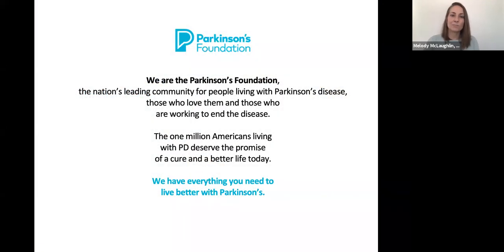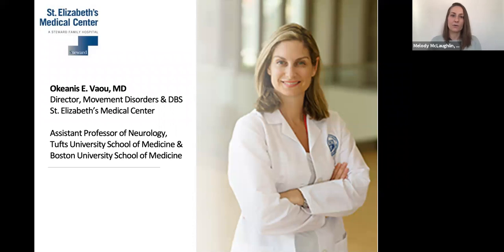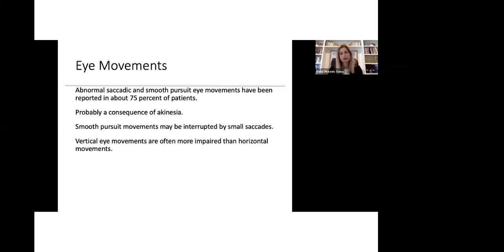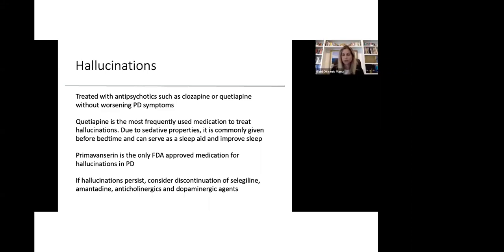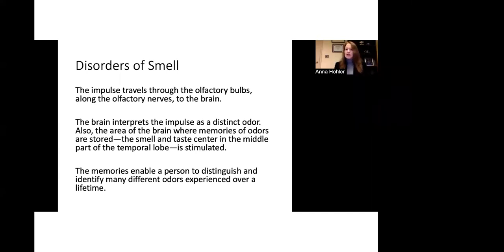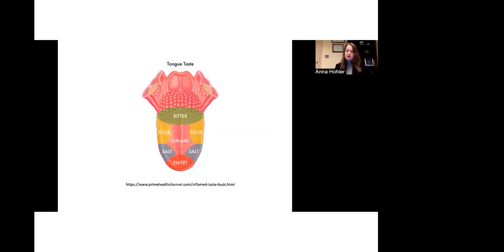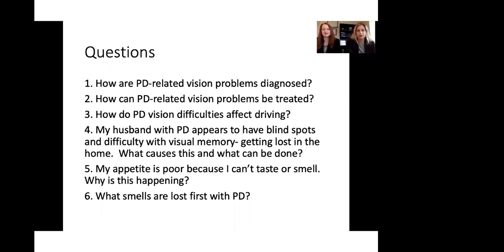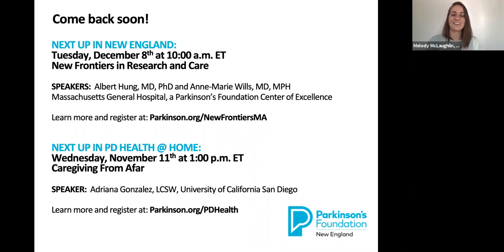Parkinson’s Disease and Special Senses: Vision, Smell and Taste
Parkinson’s disease (PD) is generally thought of as a disease that only involves movement. But in addition to motor symptoms, most people develop other health problems related to Parkinson's. This program will discuss how changes in vision, smell, or taste may present in a person with Parkinson's and how to cope and live optimally with these non-motor symptoms.

Speakers:
Anna DePold Hohler, MD, FAAN, Chair, Department of Neurology, Movement Disorders Specialist at St. Elizabeth's Medical Center
Professor of Neurology, Tufts University School of Medicine

Okeanis E. Vaou, MD, Director of Movement Disorders and Deep Brain Stimulation at St. Elizabeth's Medical Center
Assistant Professor of Neurology, Tufts University School of Medicine and Boston University School of Medicine